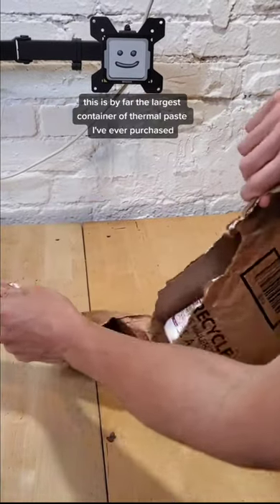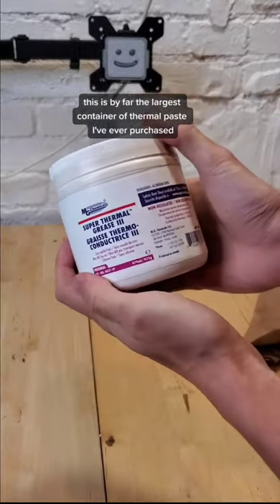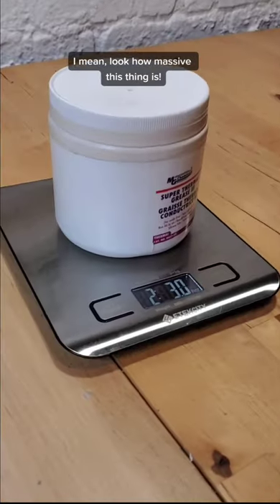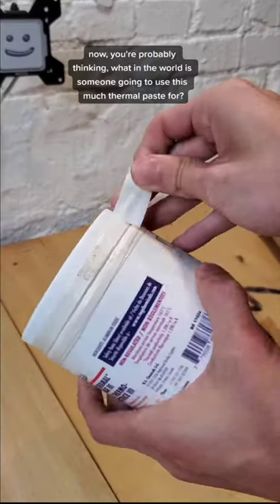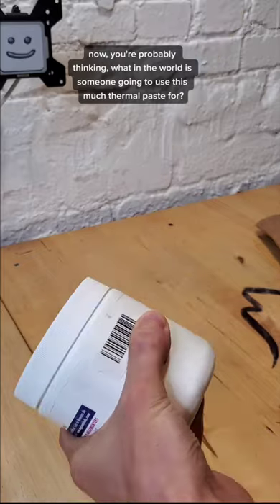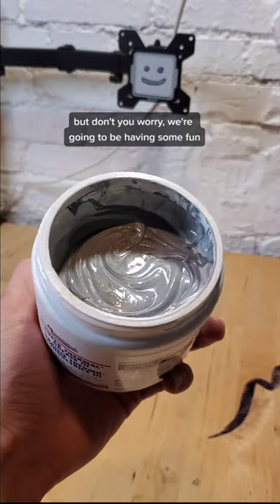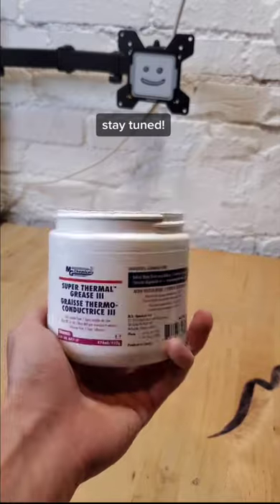GIANT TUB O THERMAL PASTE